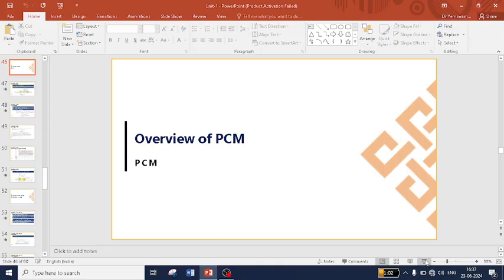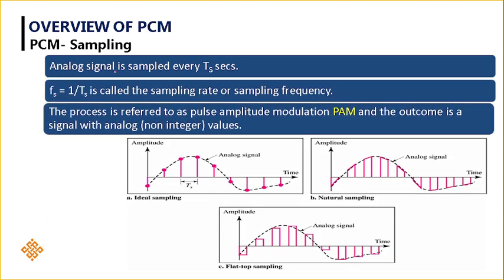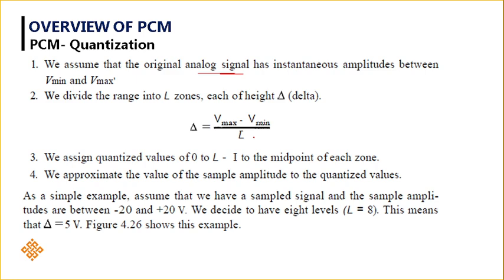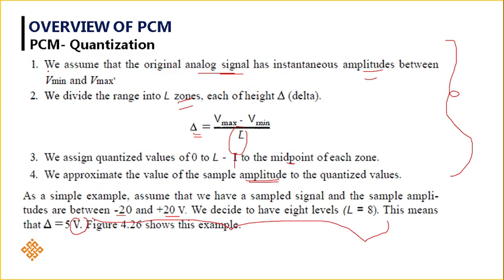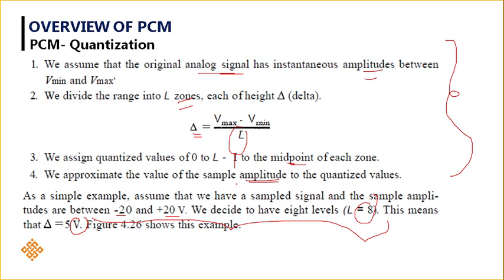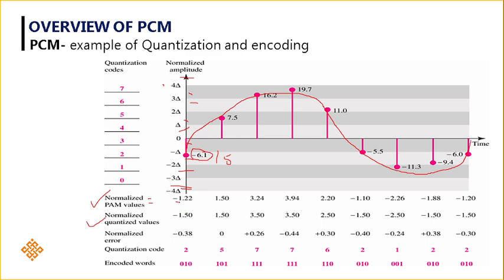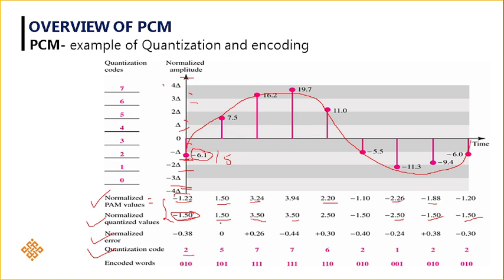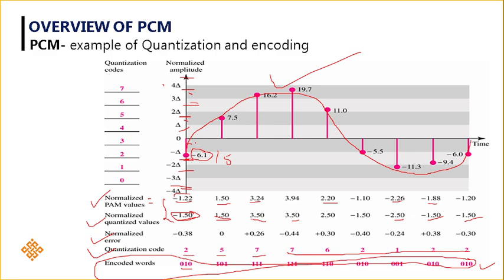PULSE CODE MODULATION(PCM)||CONVERSION OF ANALOG SIGNAL TO DIGITAL DATA.